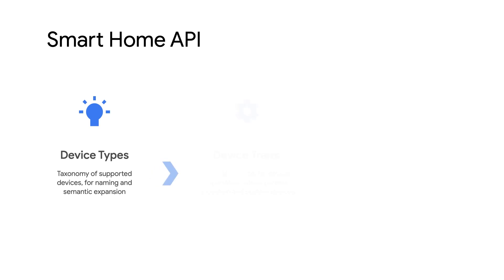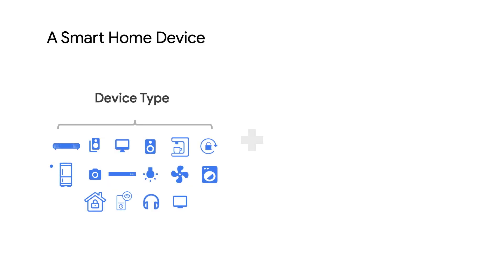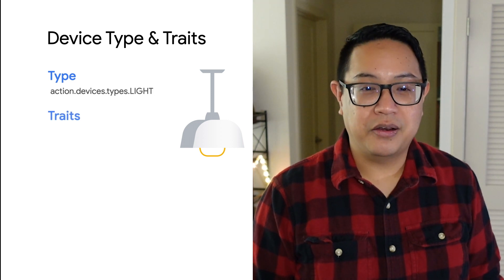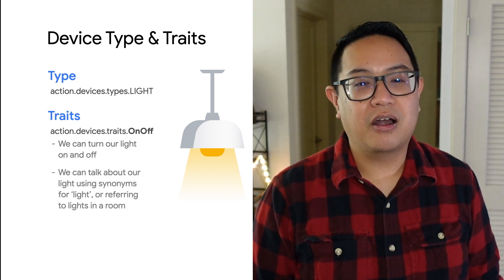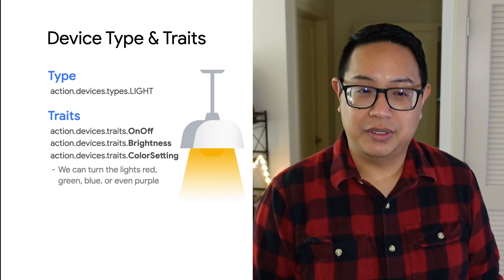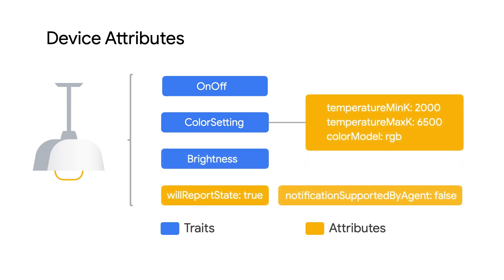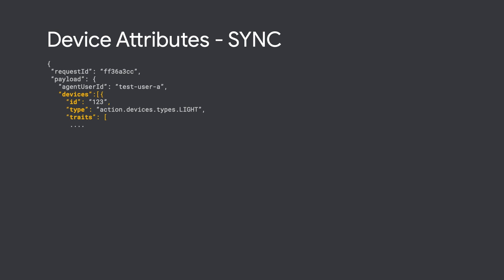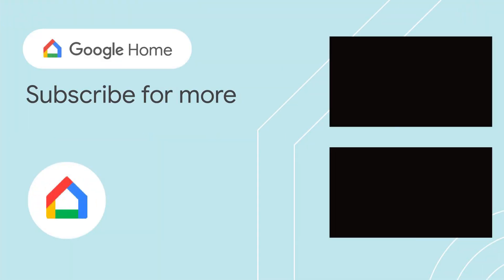Device types and traits for Smart Home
Device types and traits are modular, but there are some traits that make more sense to apply to certain devices.Besides device traits, what are device attributes and what is their function? Watch this video to learn about the different device types, traits, attributes, and how attributes are sent in a sync response!